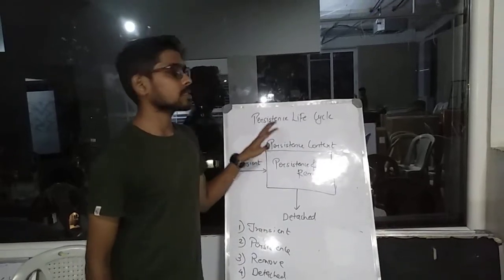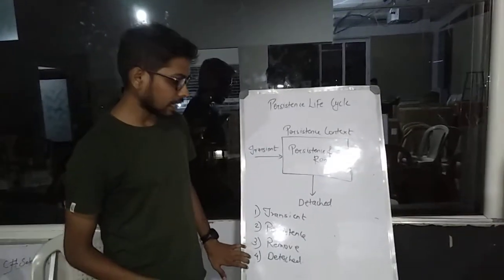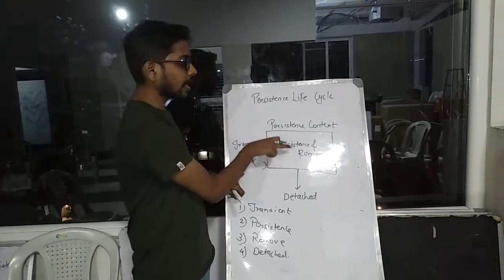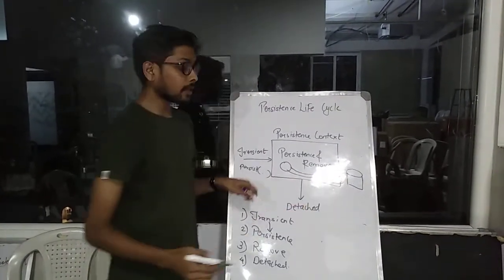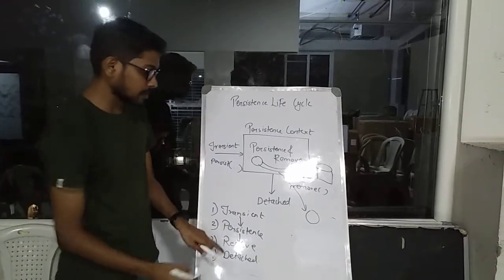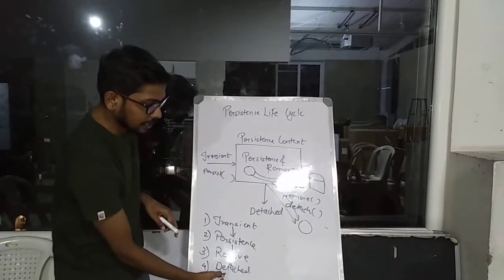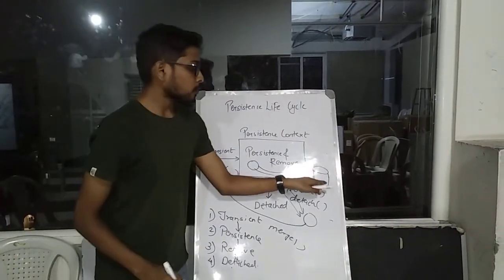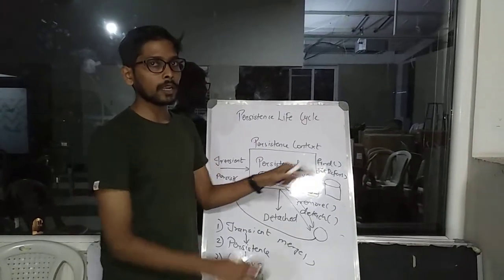Persistence life cycle